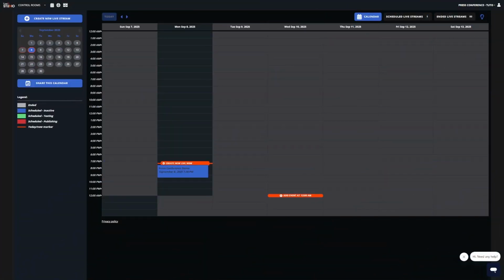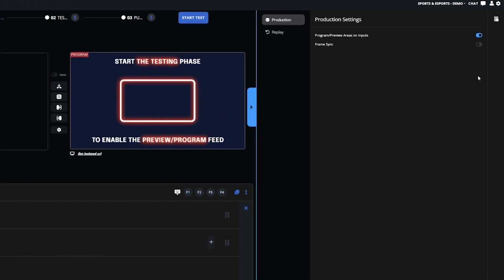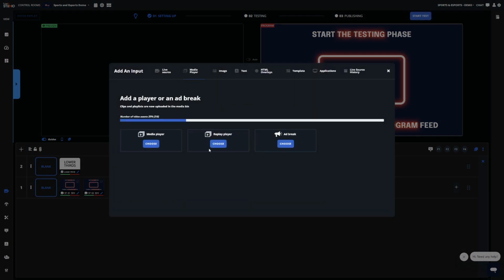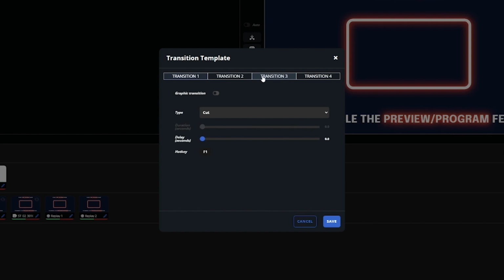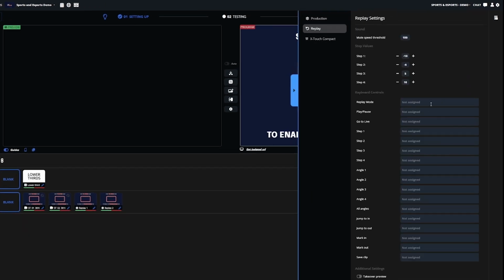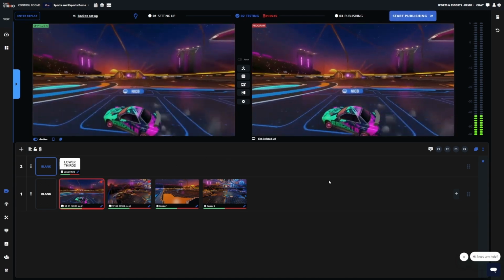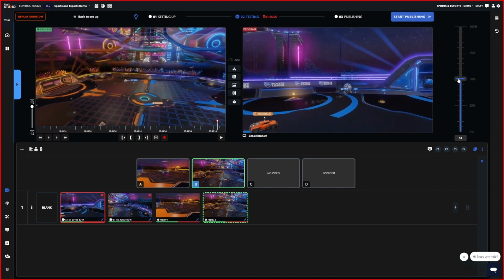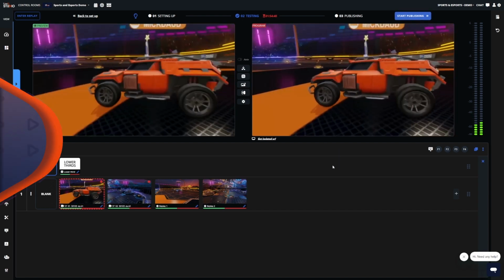How to Produce Sports or Esports with LiveU Studio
In this Studio tutorial session about Sports or esports production, we’ll cover the basics and highlight all the features to be confident in producing such live events, even with 1 single operator.

We’ll keep our example very simple: 2 cameras in sync on the same subjects and the means to replay the best actions, all from your web browser. As you may already know, you can mix many more cameras and video assets and have up to 4 replay players on your mixer.